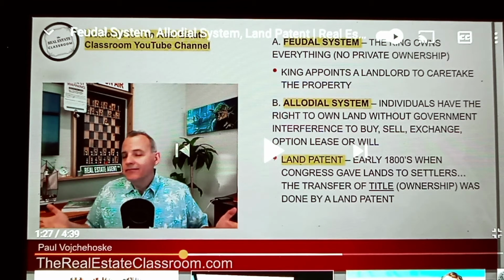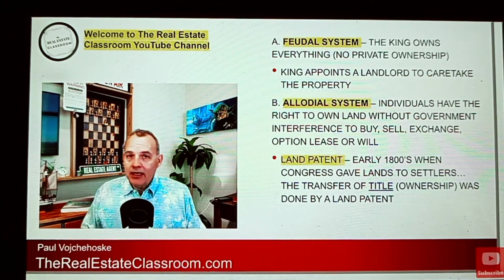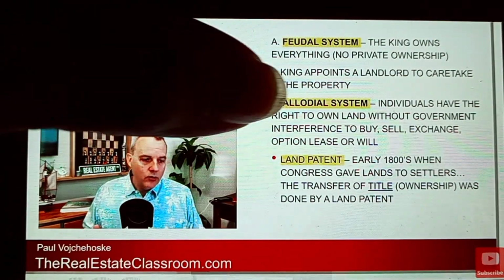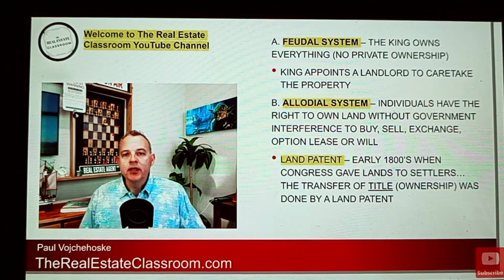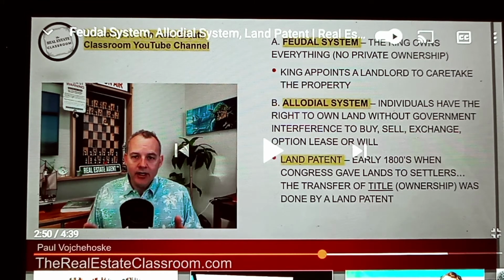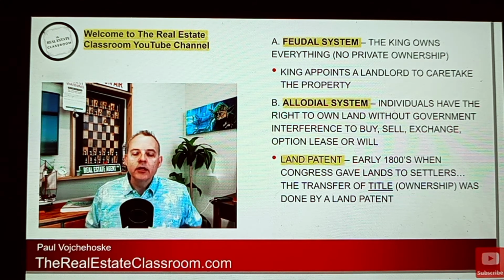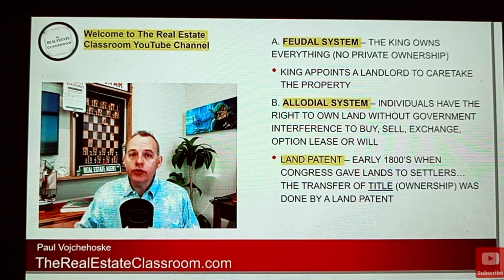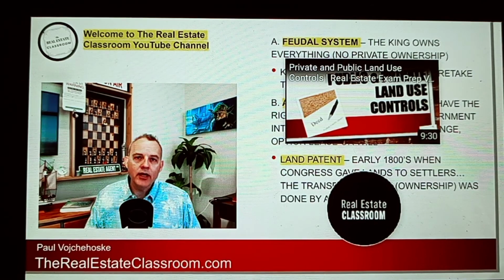what is a allodial land